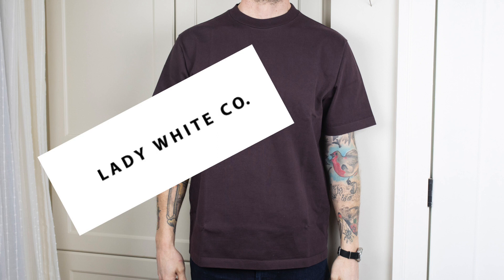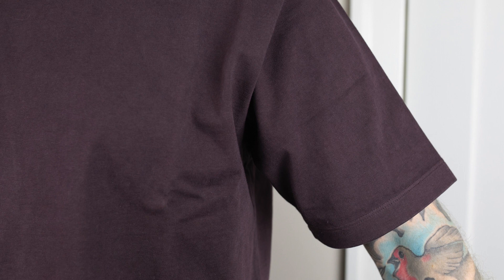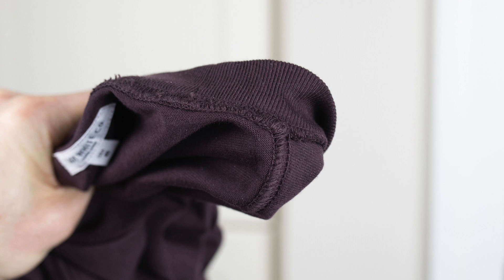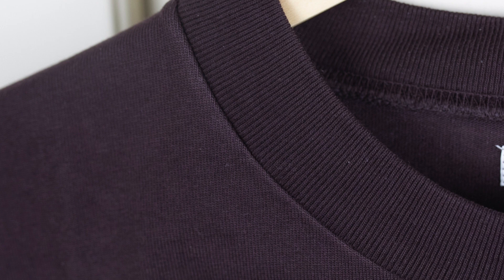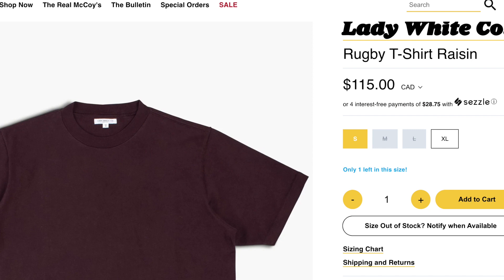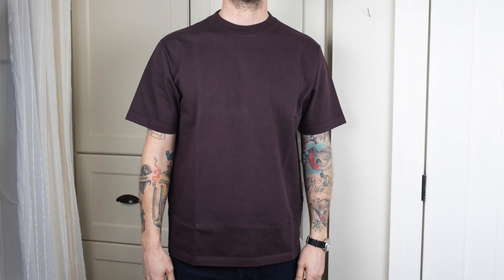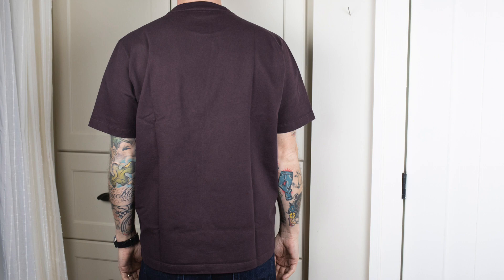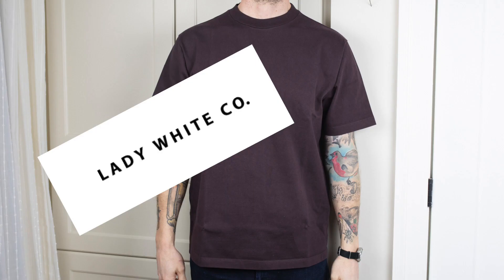Lady White Co: Rugby Tee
Phenomenal t-shirt by Lady White Co.  10oz.  Made in USA.  Great fit.